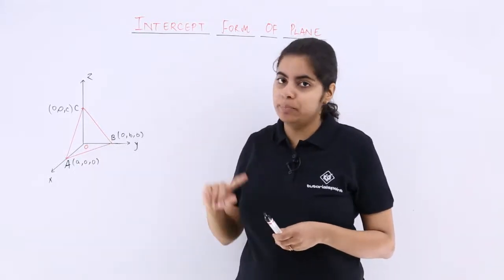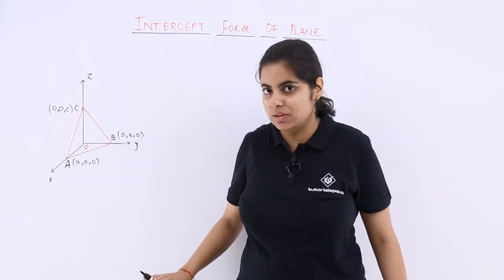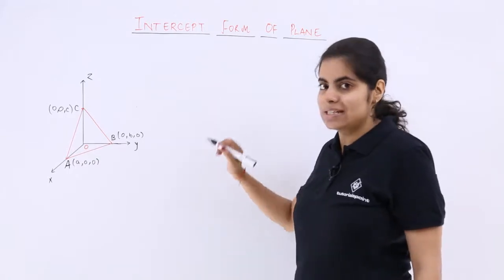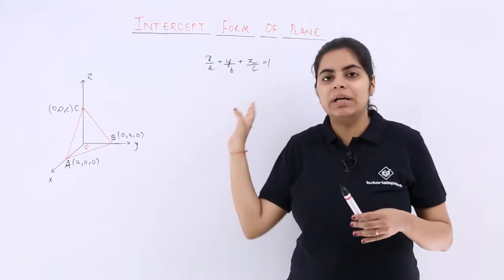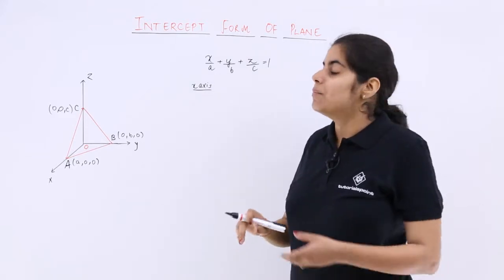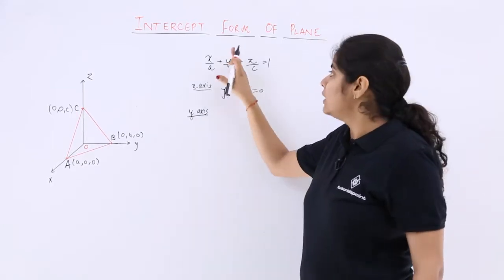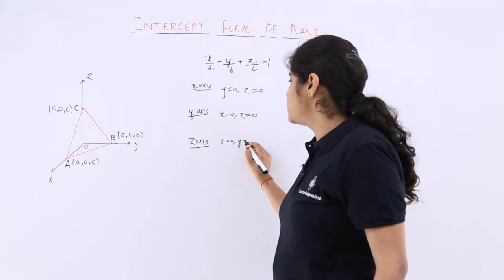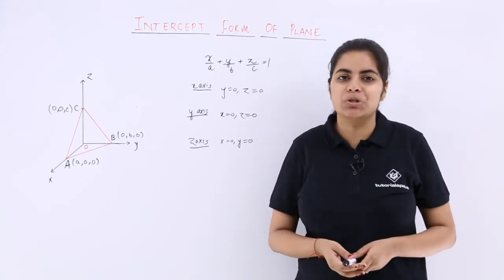Class 12th – Intercept Form Overview | Three Dimensional Geometry | Tutorials Point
Intercept Form Overview